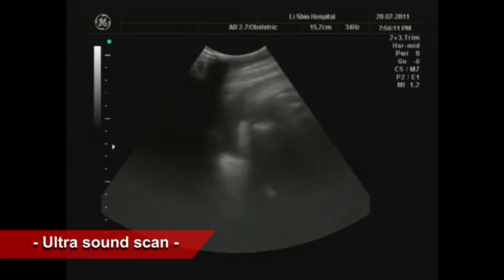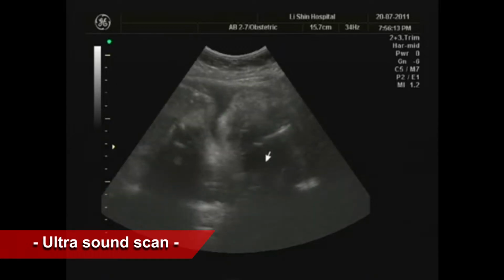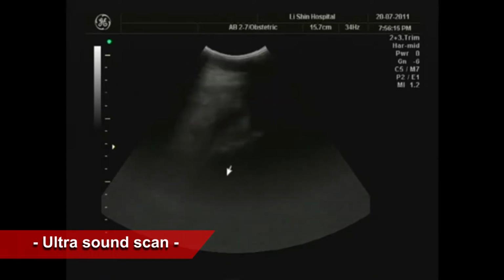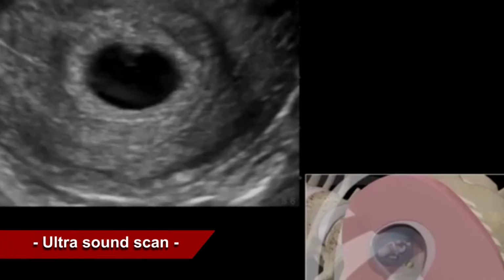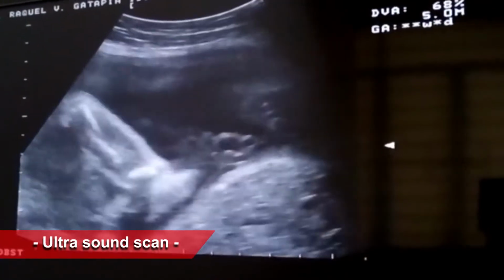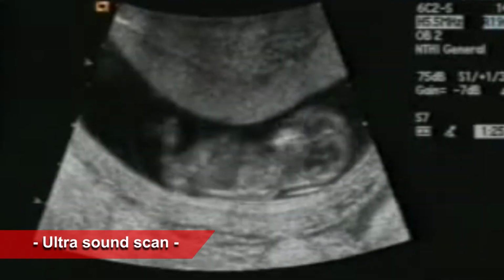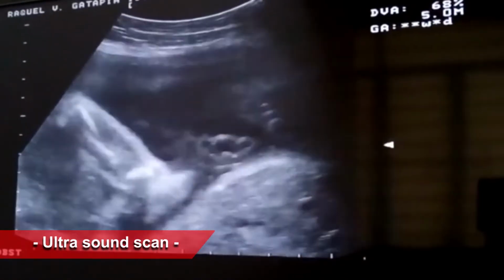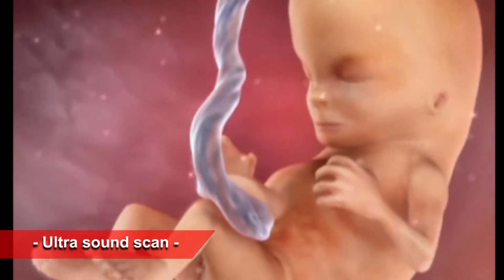Ultrasound guided procedures : Dr Parvati R Pillai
Ultrasound guided procedures
Dr Parvati R Pillai
Consultant Gynaecologist & Ultrasonologist
Samad Hospitals
Thiruvananthapuram | Attingal | Kollam
call for consultation booking : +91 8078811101